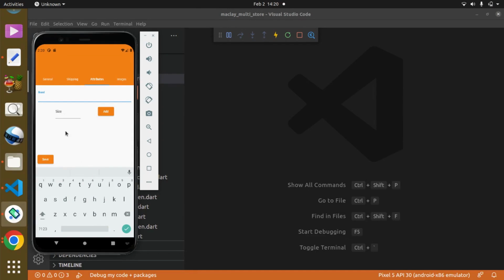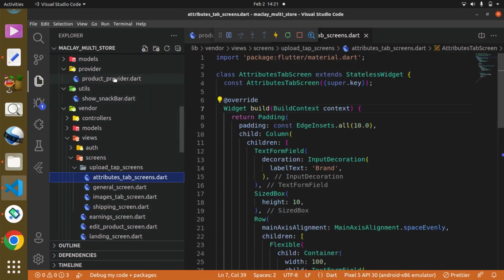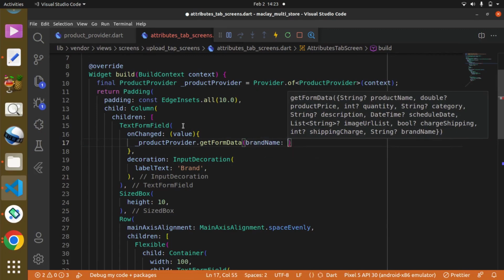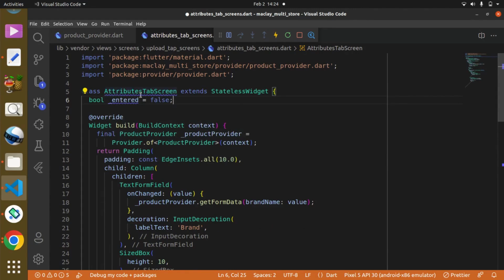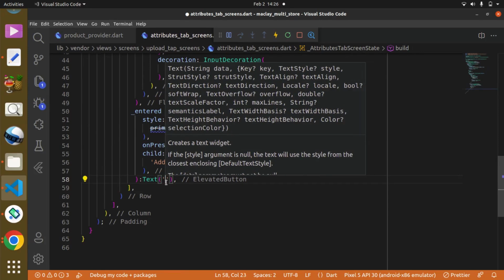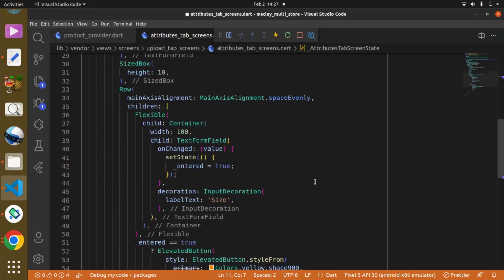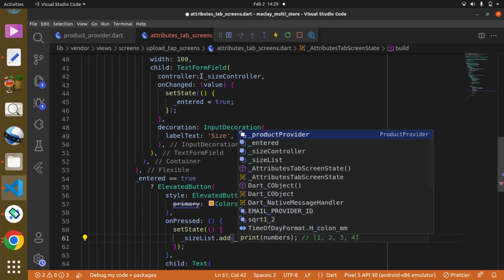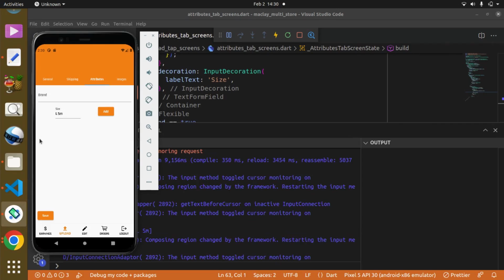Lecture 147 Flutter and Firebase Multi-Vendor App - AddSize